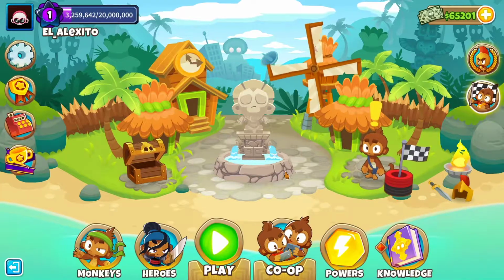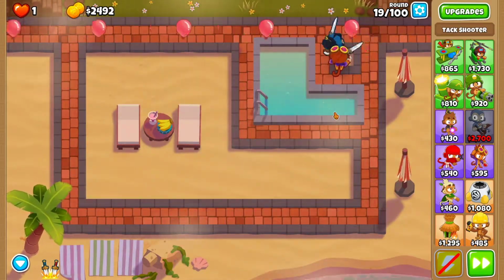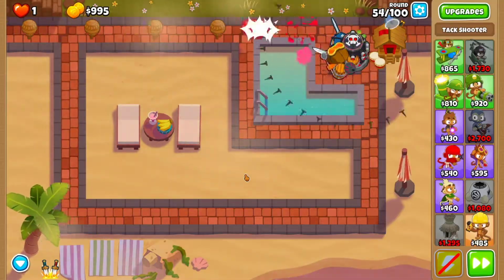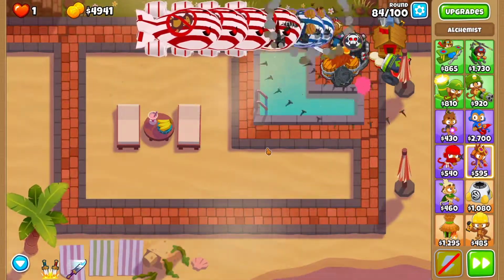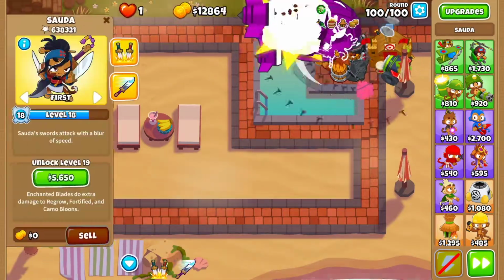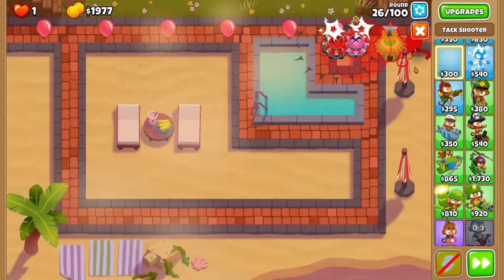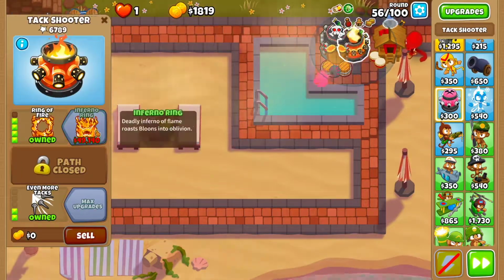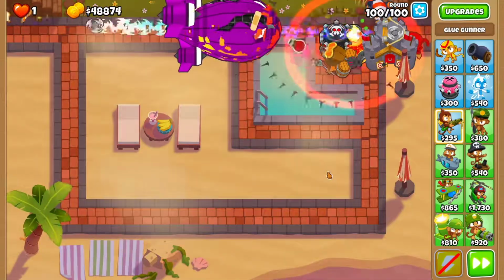Bloons TD 6 - Chimps - Resort - With and without hero - Black Border (25.1 patch)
0:22 - 10:05 1 Strategy with Sauda
10:14 - 17:16 2 Strategy no hero